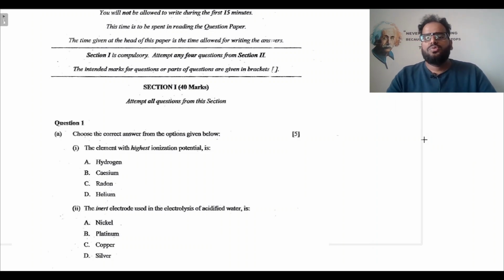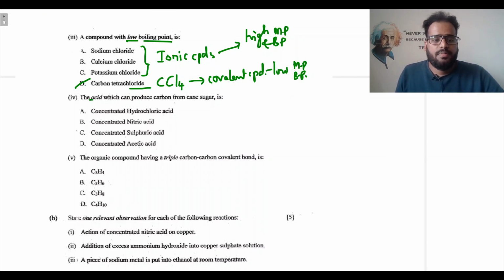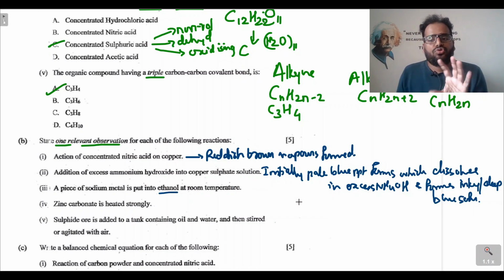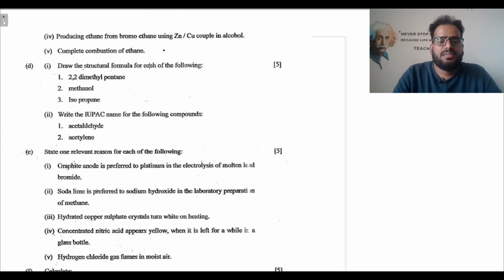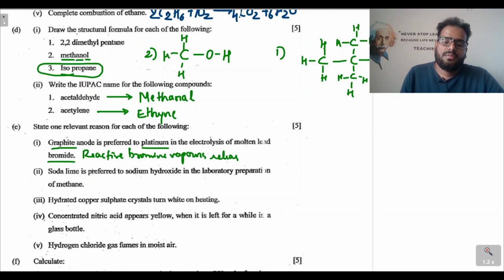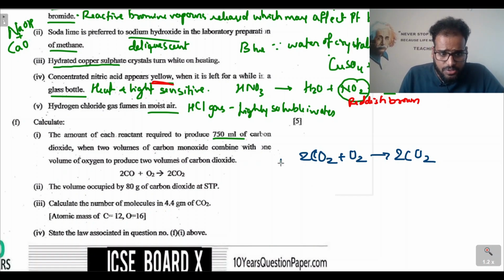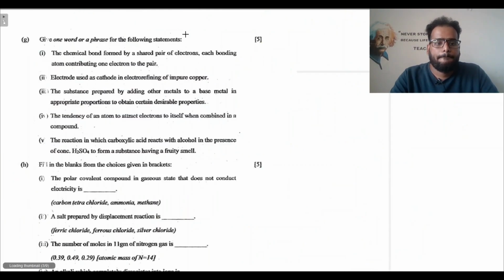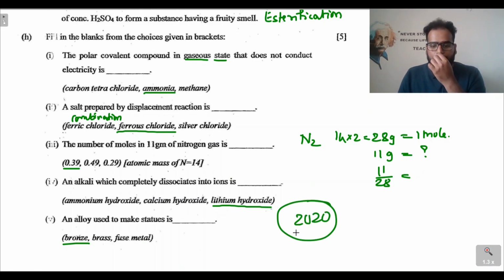ICSE 10 chemistry 2025 | Test series #1 | Section 1 | how to score full marks? | prep for board exam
How to score full marks in ICSE chemistry exam 2025?
section 1/ section A discussion
Previous year questions discussion
Previous year question PAPER discussion
ICSE chemistry full score kaise?
ICSE chemistry test series
2025 icse chemistry preparation for board exams